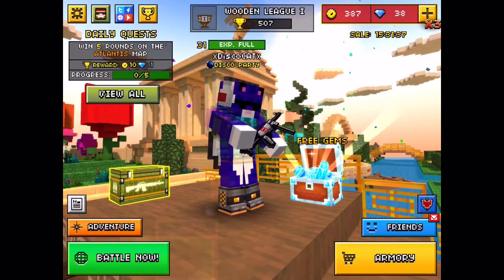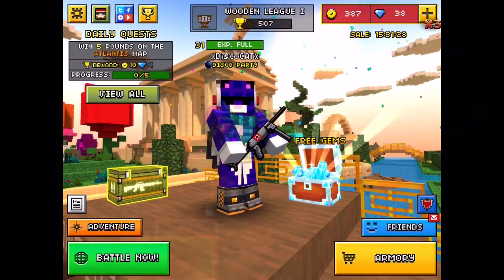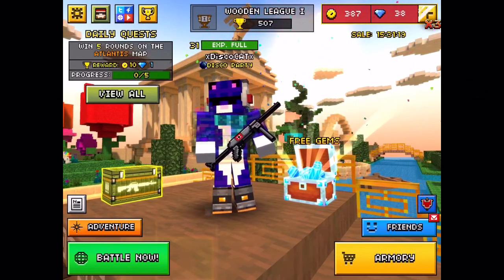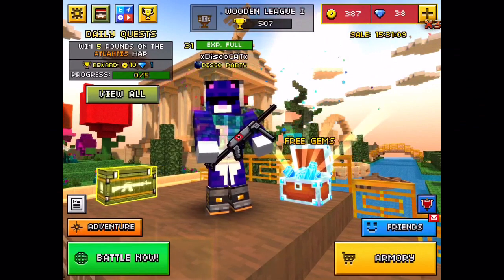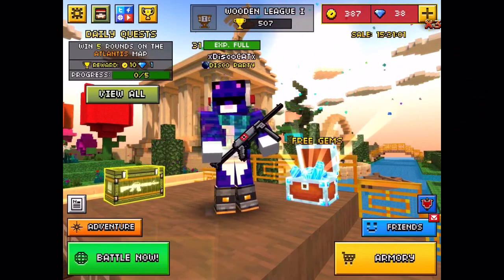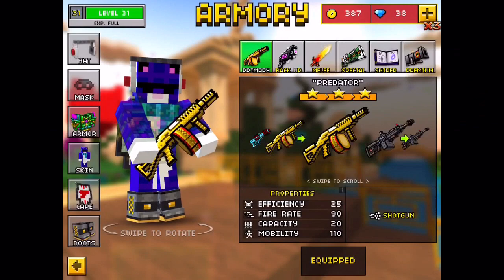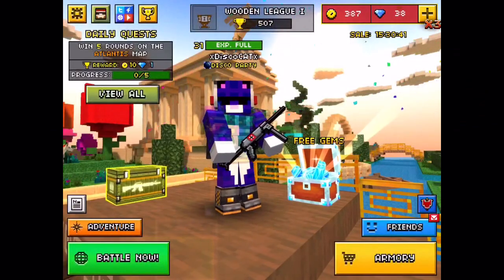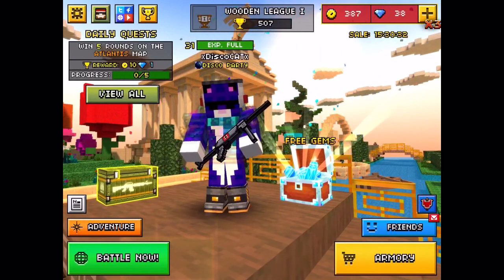Pixel Gun 3D - IOS HACK!! (10.5.0) [No JAILBREAK]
guys the hack dosent work anymore